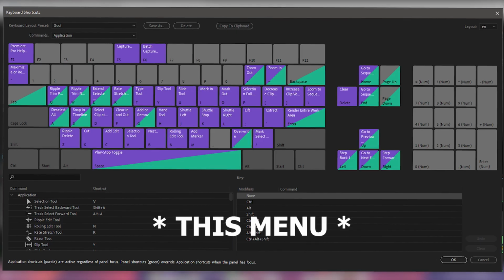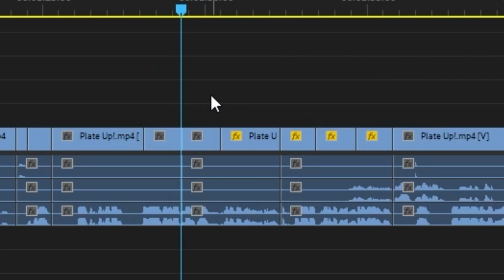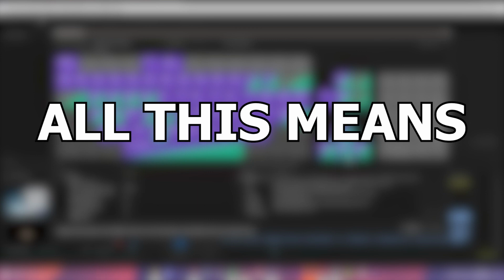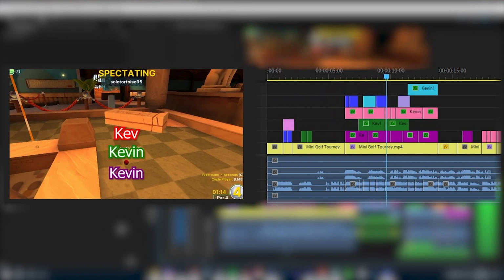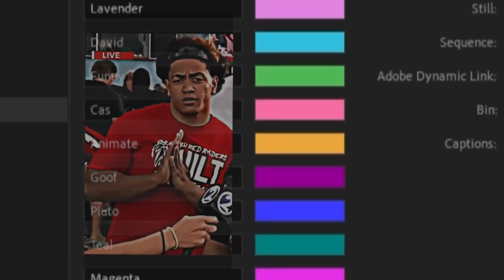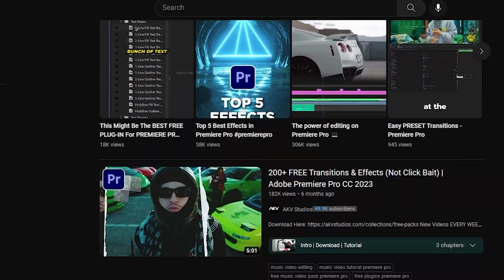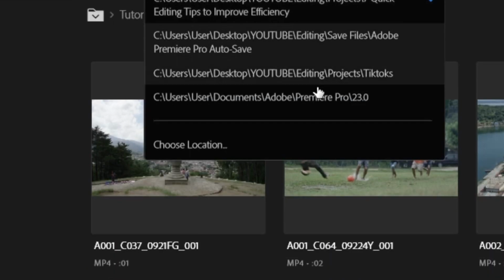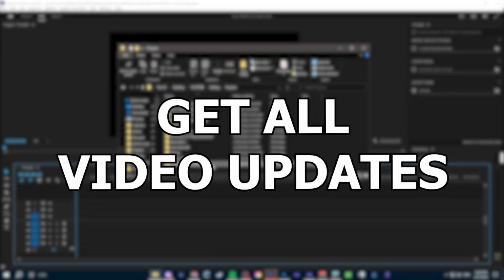7 TIME SAVING HACKS in Adobe Premiere Pro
If you find that editing is taking you hours on hour, heres 7 timesaving tips to help you be as efficient as possible

Chapters:
0:00 Intro
0:23 Cutting Clips
0:47 Ripple Delete
1:09 Bonus Tip - Select Clips At Playhead
1:18 Timeline Navigation
1:47 Labels
2:36 Presets
3:32 Organization
4:11 Have a Plan!!!
4:31 Outro